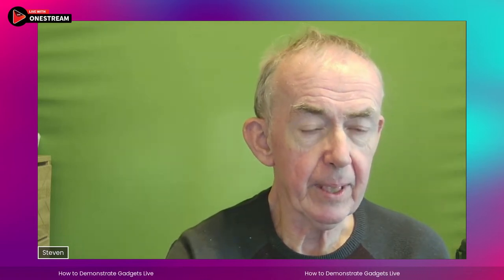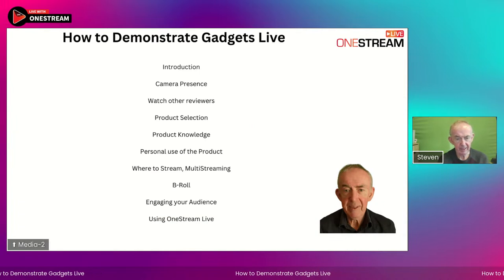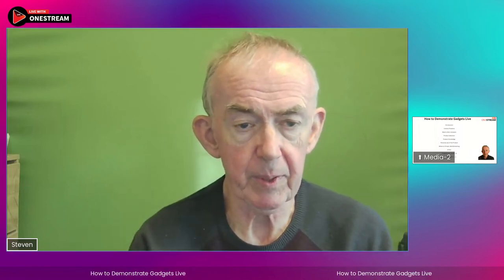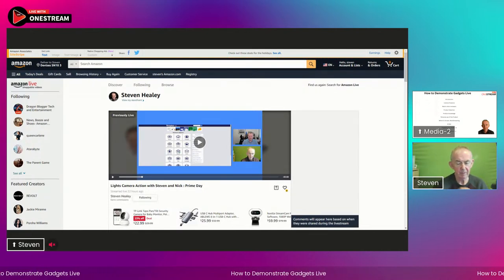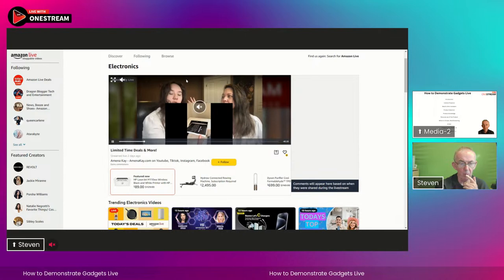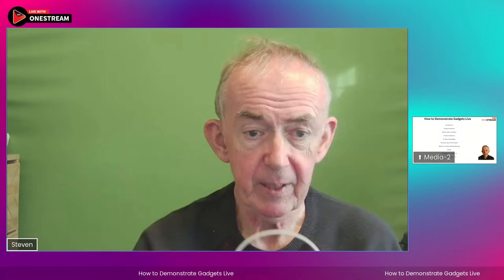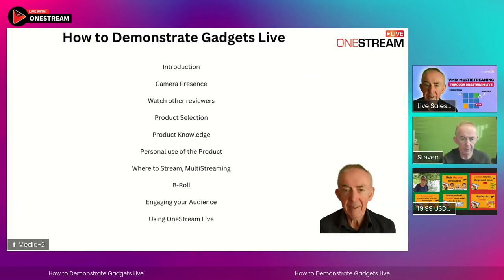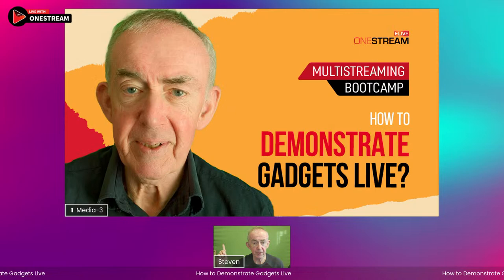How to Demonstrate Gadgets Live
Are you a tech enthusiast looking to expand your reach and engage with a wider audience? Look no further! In this live show, we delve into the exciting world of Multistreaming for tech and gadgets reviewers. Discover the various platforms available, from YouTube to Twitch, and learn how to effectively demonstrate products and gadgets live to your viewers.